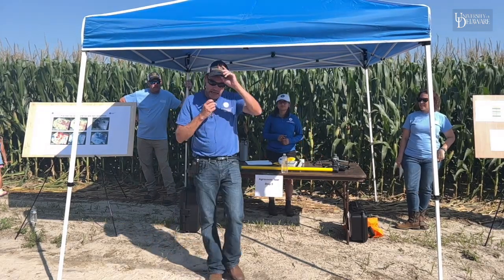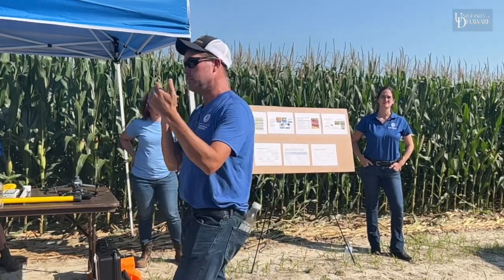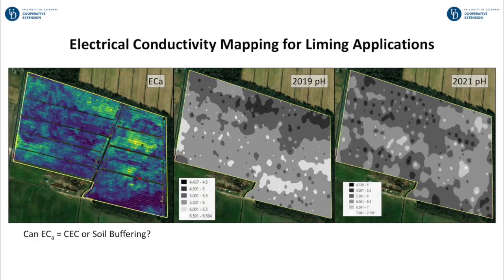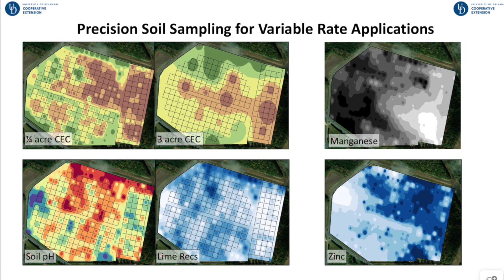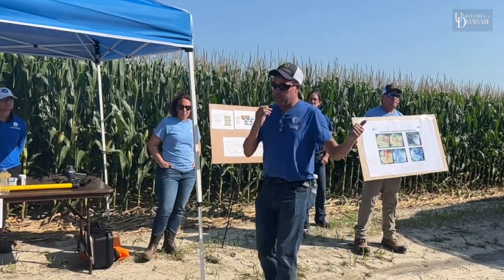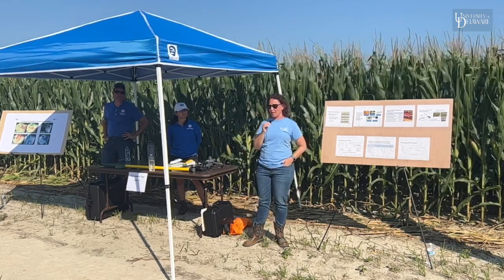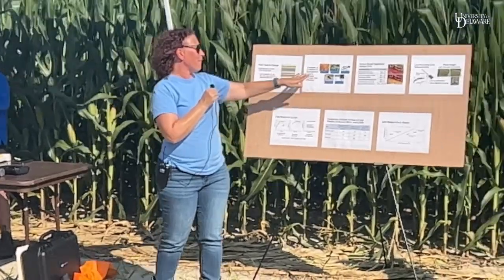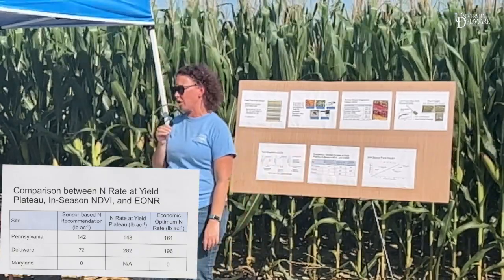Stop 3: Managing nutrients in corn using grid sampling, sensors, and variable rate applications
Dr. Jarrod Miller, Dr. Amy Shober, Dr. Leah Palm-Forster, and Shawn Tingle (Field 14)
This tour will discuss managing nutrients (N, P, K, Ca, and Mg) in corn using effective sampling, sensors, and variable rate applications. Within field variability can be addressed with variable rate application but this needs to be accurately measured.  For lime (Ca, Mg) and other broadcast applications (P or K), grid soil sampling may provide the best options. For nitrogen, in season sensors can be used to predict corn needs but require the proper calibration to provide accurate application rates. In addition, this stop will discuss the CIG nitrogen management project in corn.